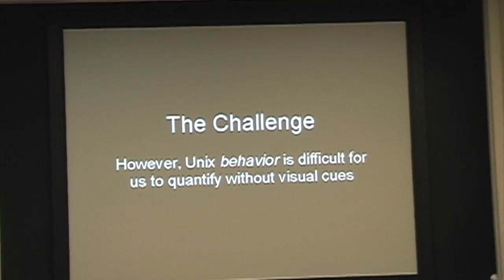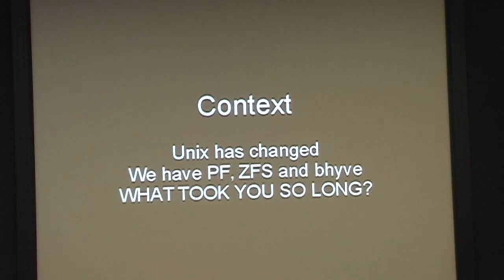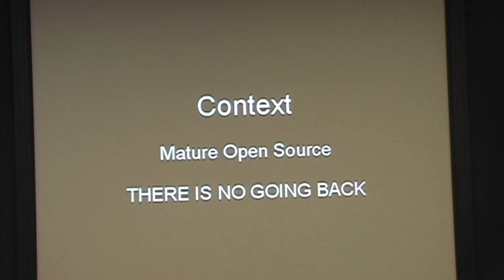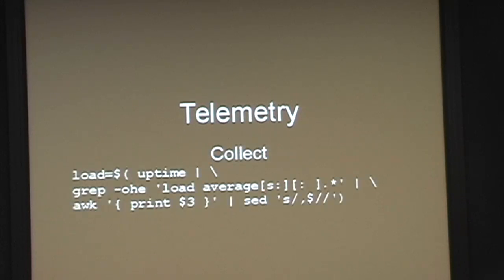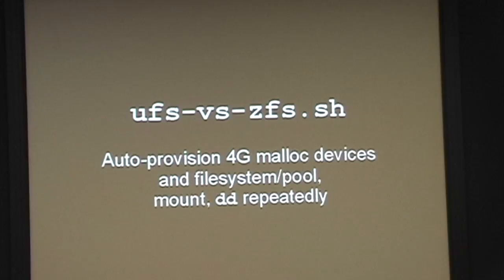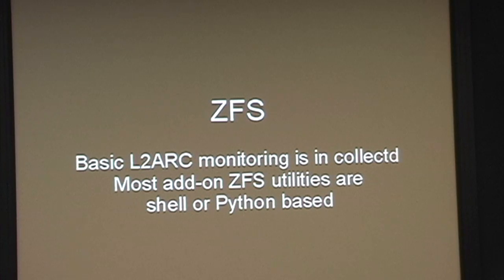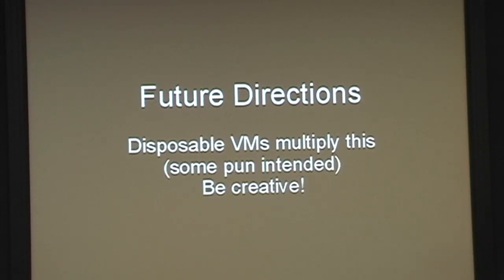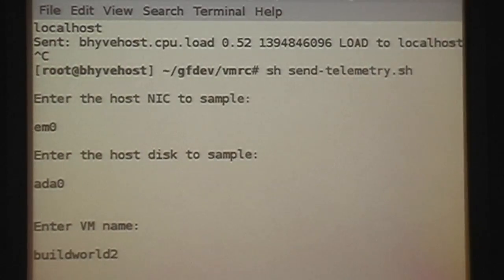Michael Dexter, Visualizing Unix: Graphing bhyve, ZFS and PF with Graphite (P1B, AsiaBSDCon 2014)